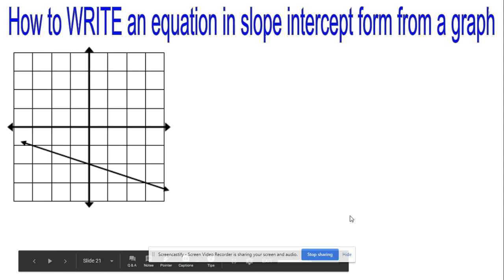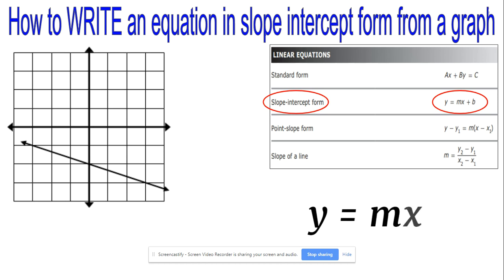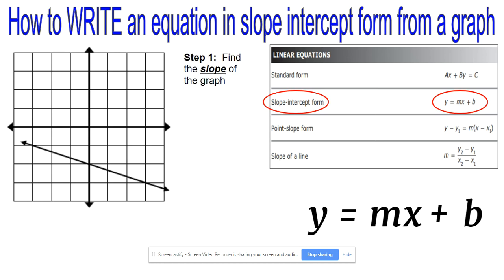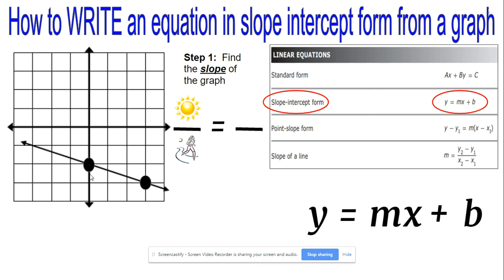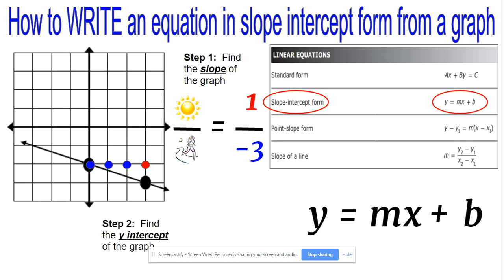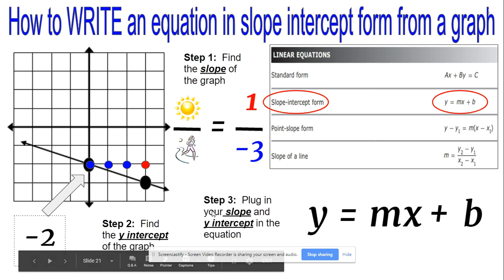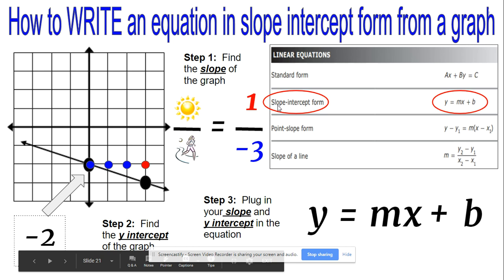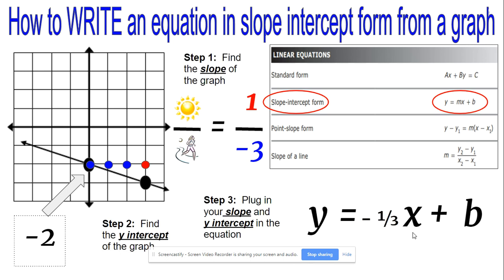Write slope intercept form from a graph